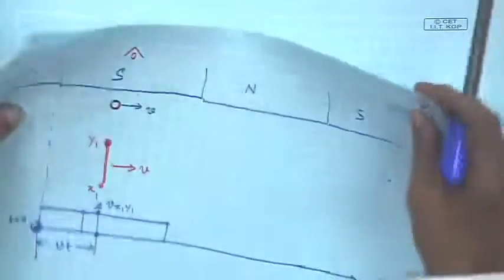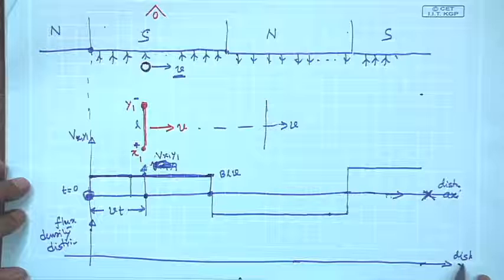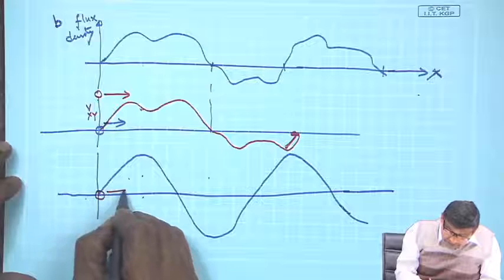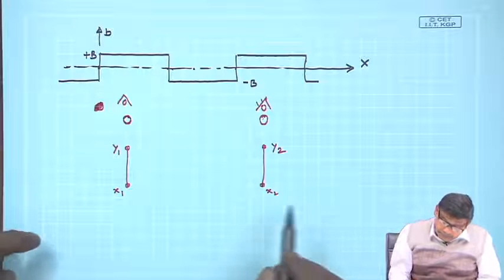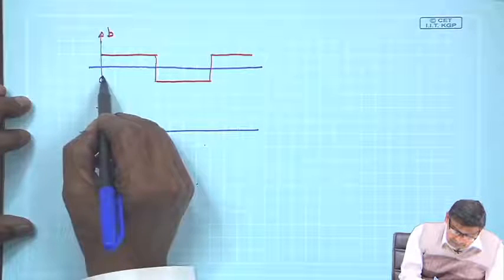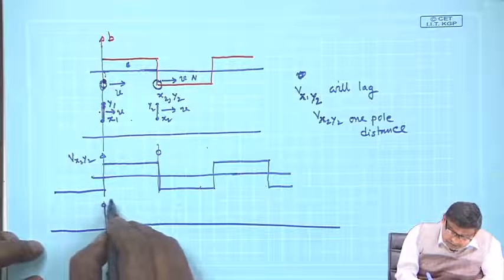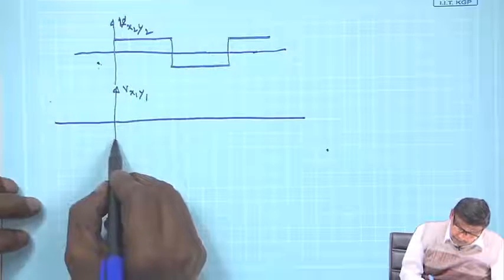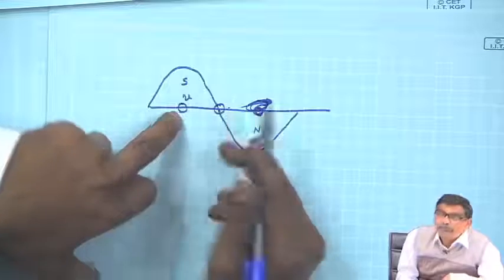Lecture 09 Flux Density Distribution in Space and Nature emf Contd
Lecture 09: Flux Density Distribution in Space and Nature of EMF (Contd.)

In this lecture, Prof. (Dr.) Tapas Kumar Bhattacharya, Ex-Professor, Department of Electrical Engineering, IIT Kharagpur, continues the discussion on flux density distribution in space and the nature of electromotive force (EMF) in electrical machines. This session further elaborates on the principles discussed in the previous lecture, providing deeper insights into their applications in motors and generators.